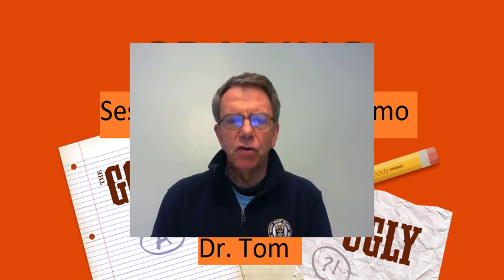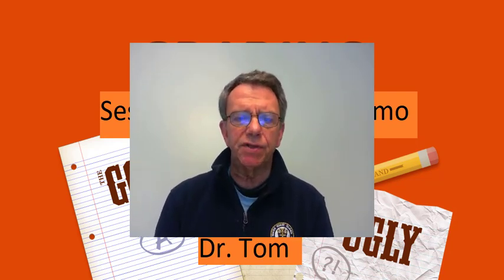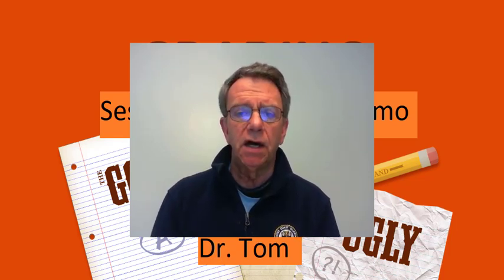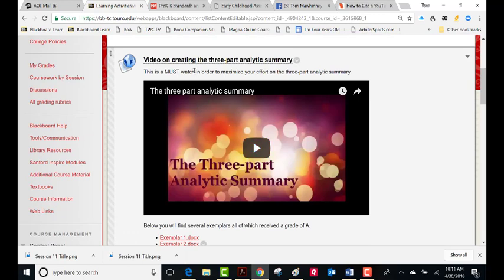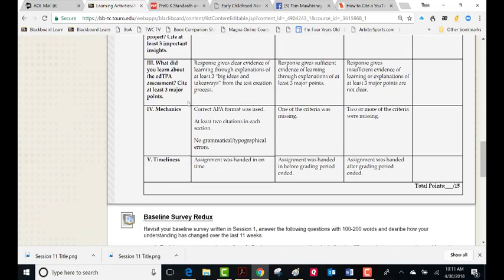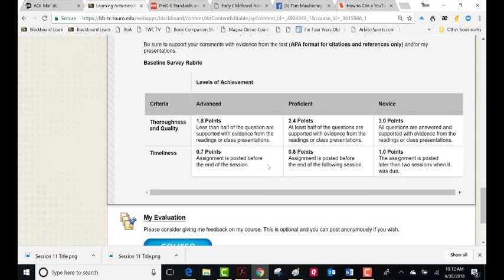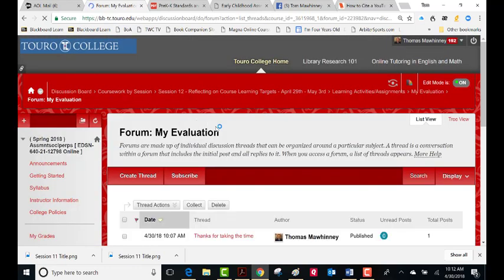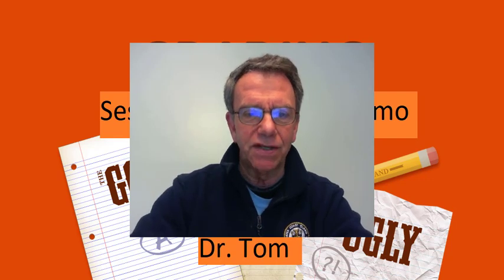Session 12 Assignments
This is my video version of my assignments.